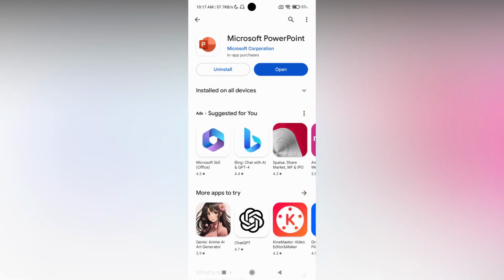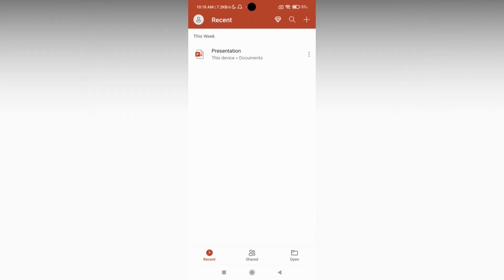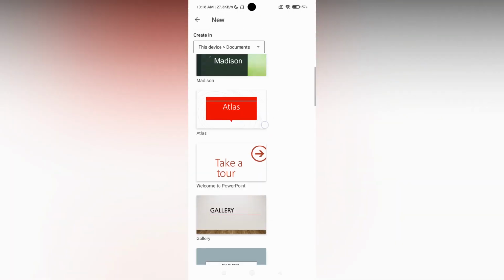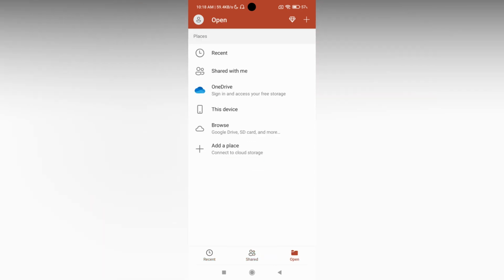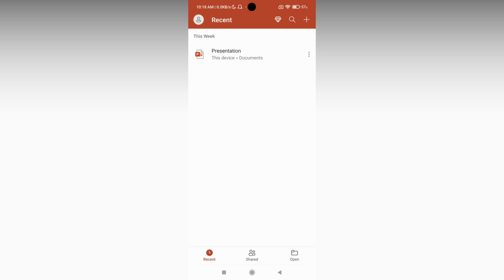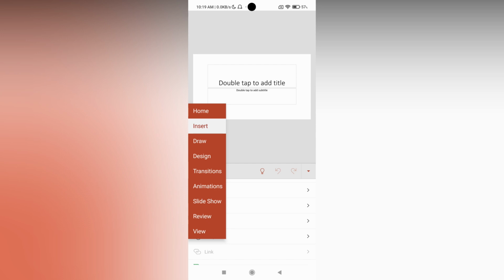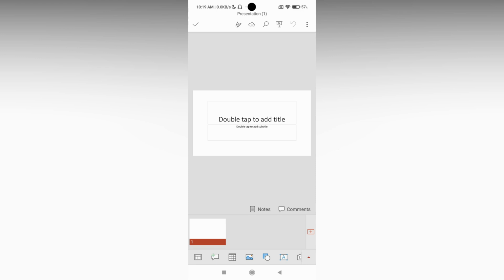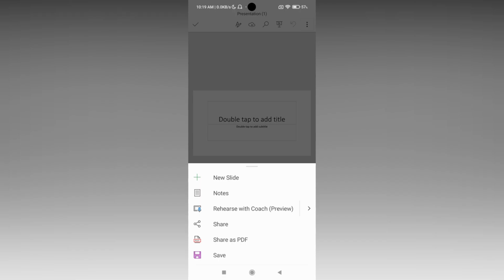How to use Microsoft powerpoint in mobile | Microsoft powerpoint mobile overview